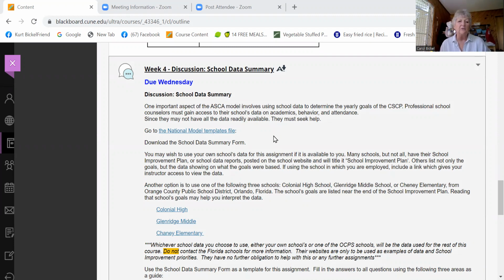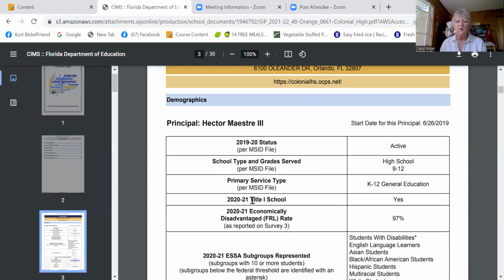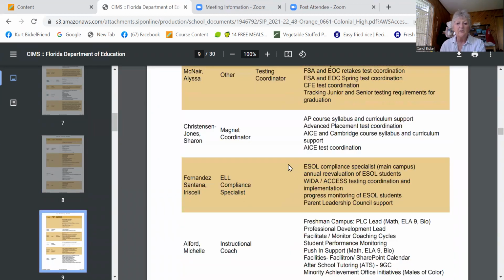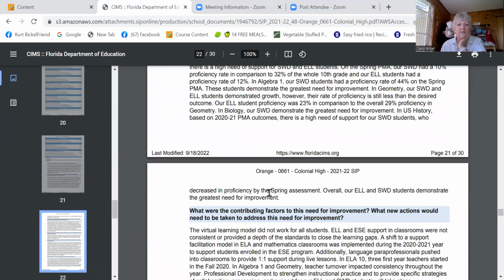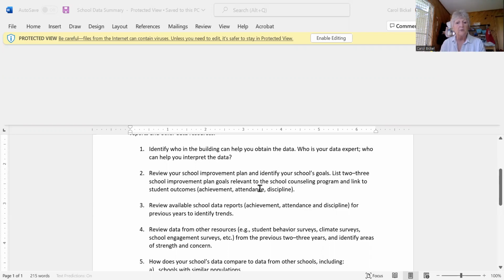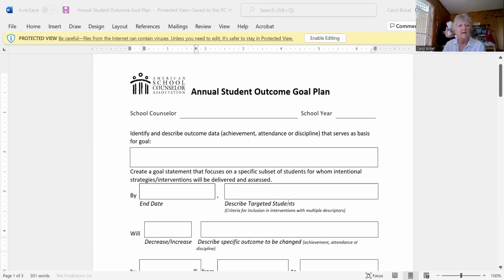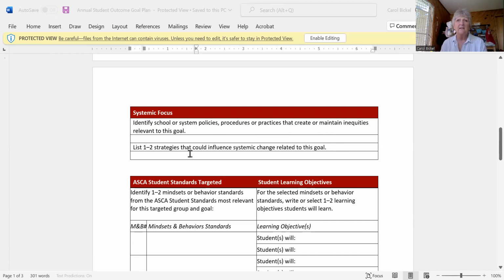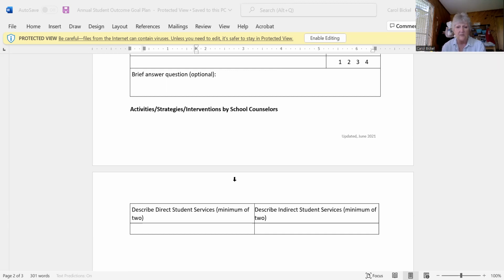COU520 Wk 4 DATA video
Help from Prof. Bickel regarding assignments for Week 4.